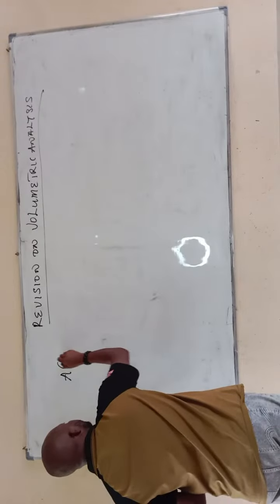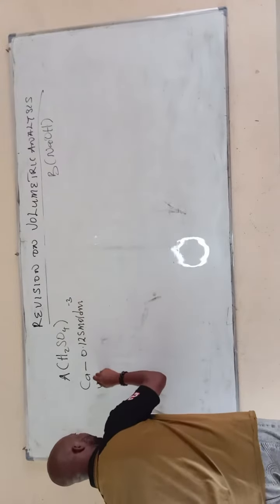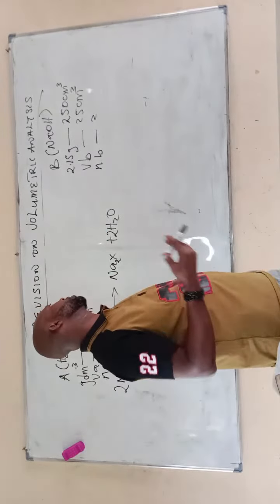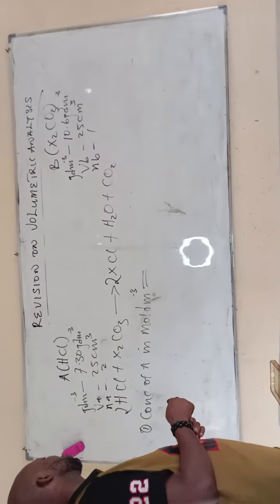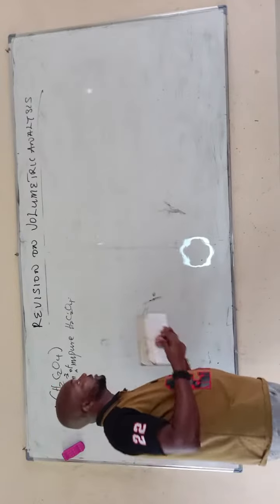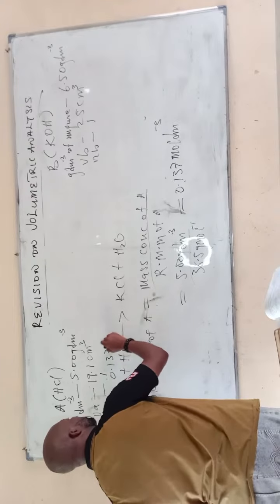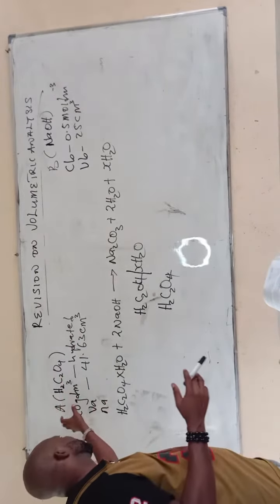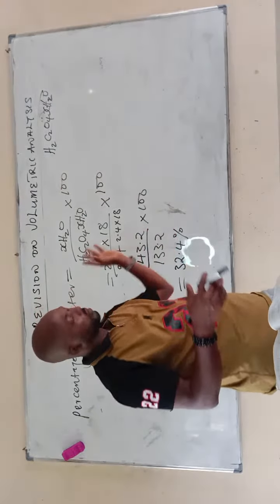REVISION ON VOLUMETRIC ANALYSIS